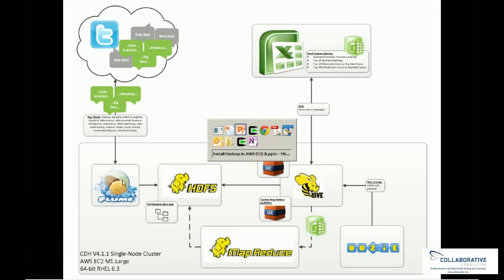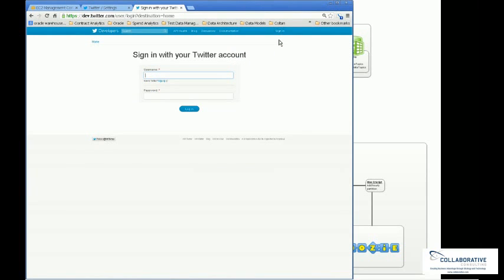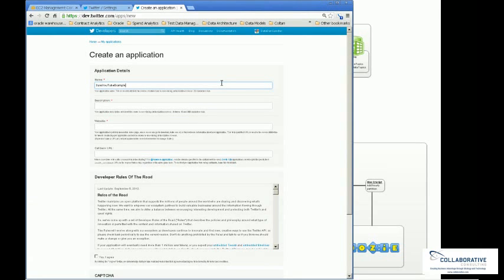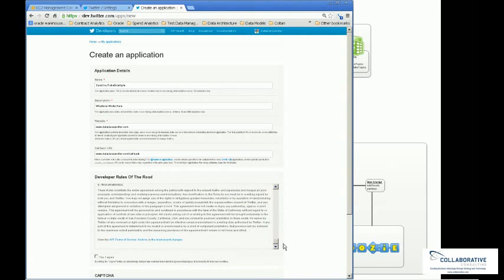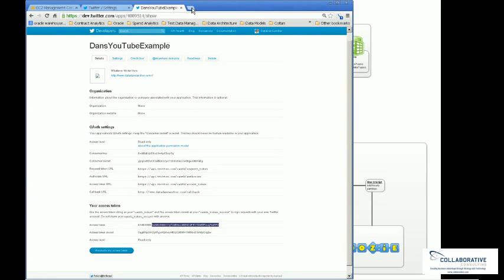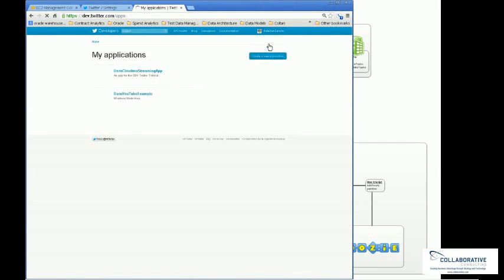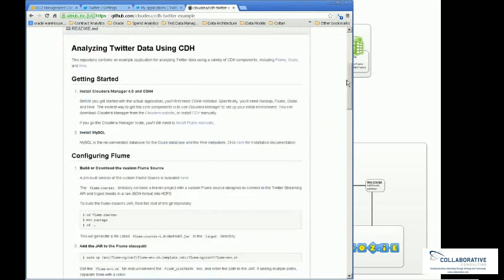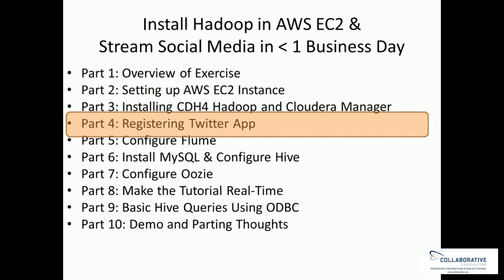Big Data, Hadoop, and Social Media In Action: Part 4 - Register Twitter App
| This is part 4 of a series that provides a guide for setting up CDH4 Hadoop in the Amazon cloud, and streaming social media to the environment. Here we register an app on Twitter.